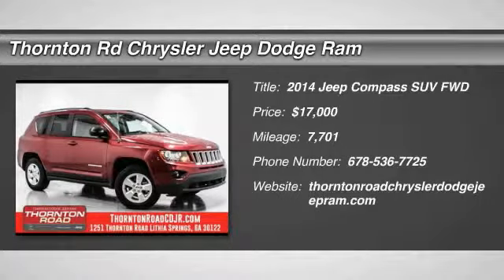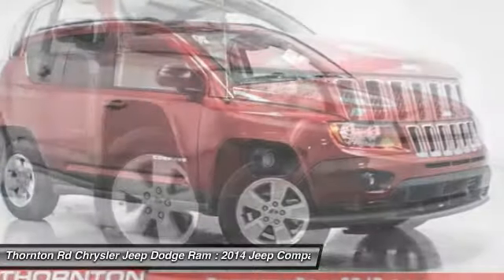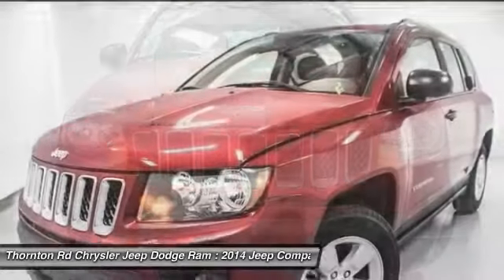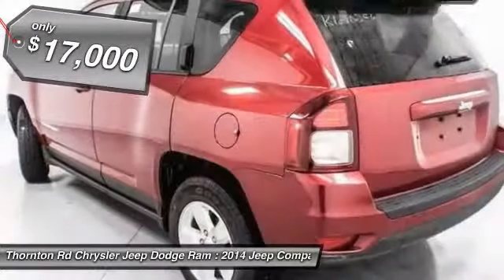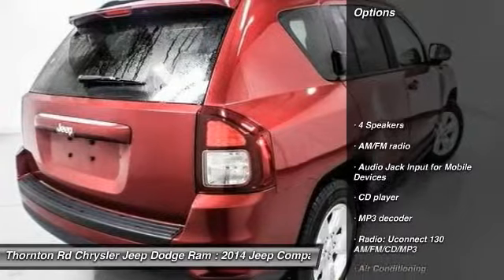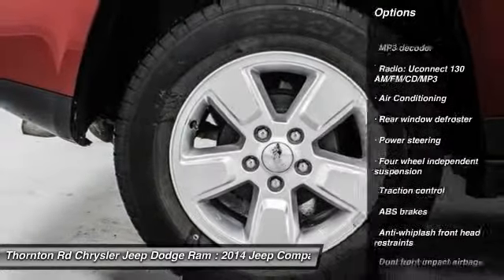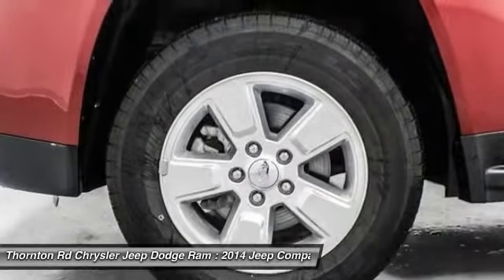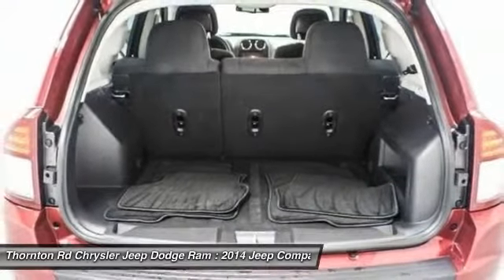2014 Jeep Compass Lithia Springs GA CP0616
Looking for the right suv? Today could be your lucky day. With 7701 miles, this Deep Cherry Red Crystal Pearlcoat, 2014 Jeep Compass equipped with Automatic transmission could be yours. Request more information and set up a test drive right away.